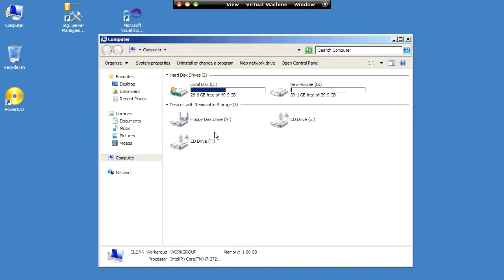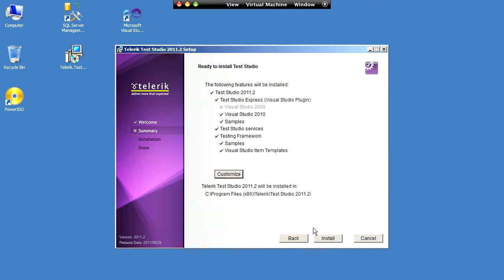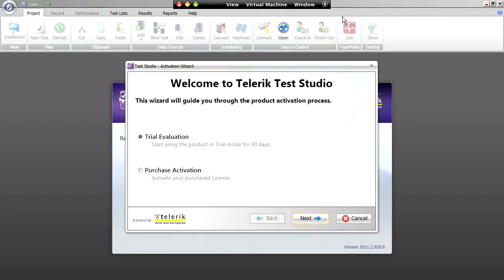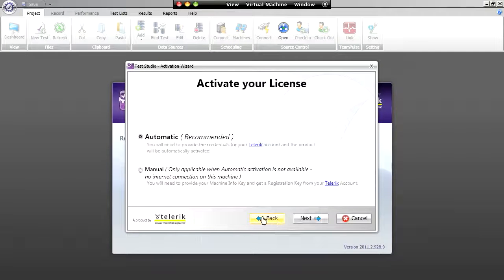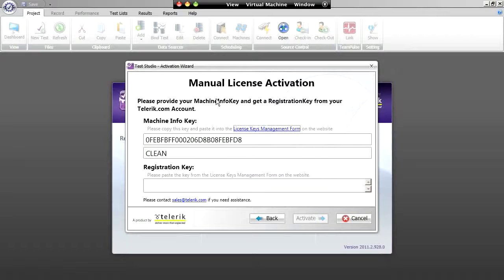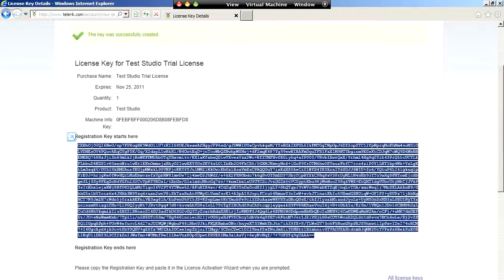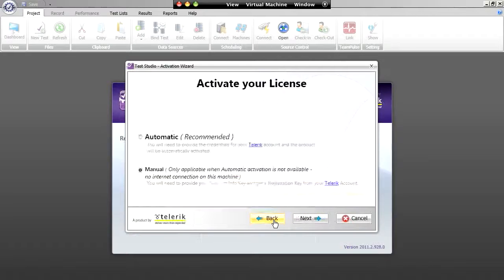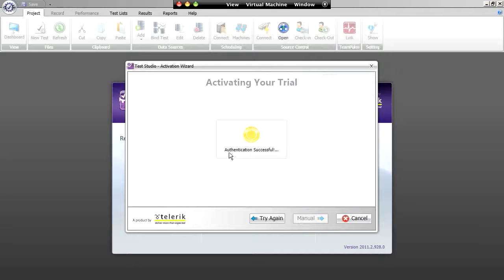Got it from page Test Studio Product Activation Telerik Test Studio Videos 1ababdd5